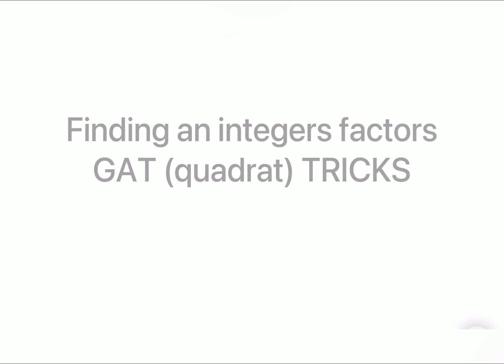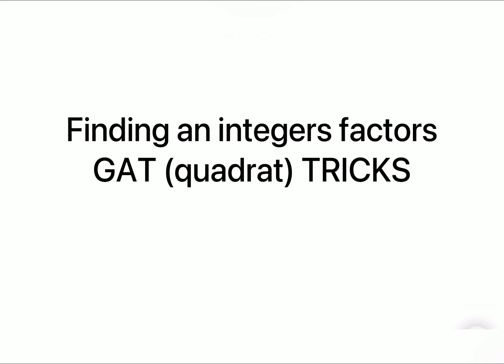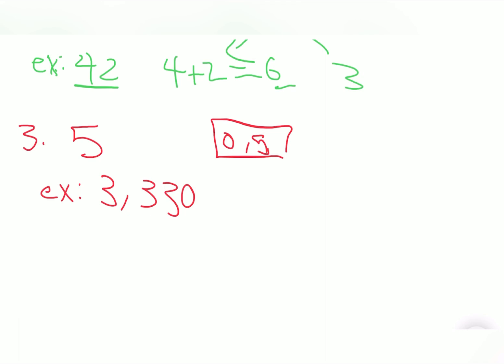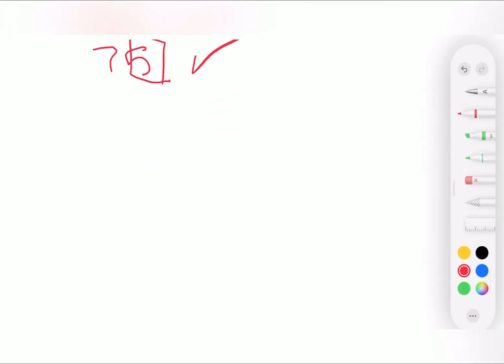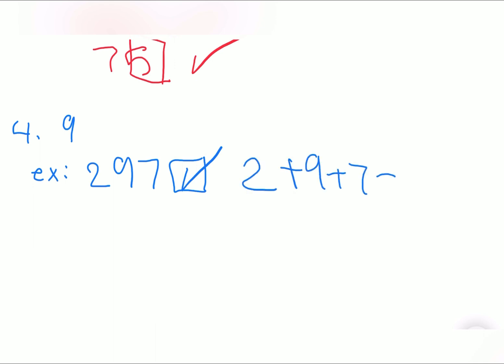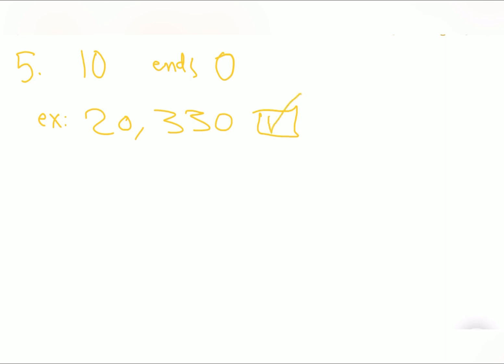Finding an integers factors: English GAT qudrat lessons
Finding an integers factors
this is a series that will help you in the GAT qudrat exam and provide you with tips and tricks and practice problems. Since we lack so many resources compared to the Arabic test I will be making at least weekly videos lessons or practice problems that are relating to the GAT exam that will help with either quantitive or verbal sections.